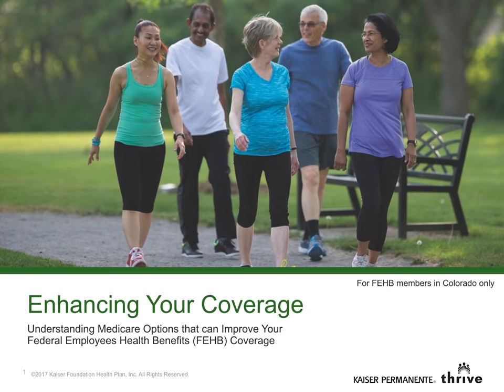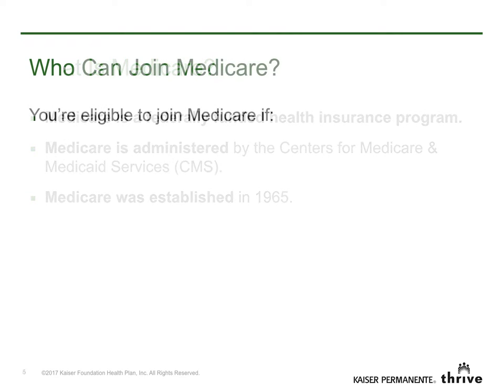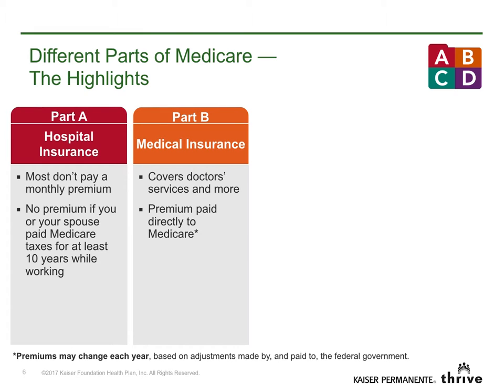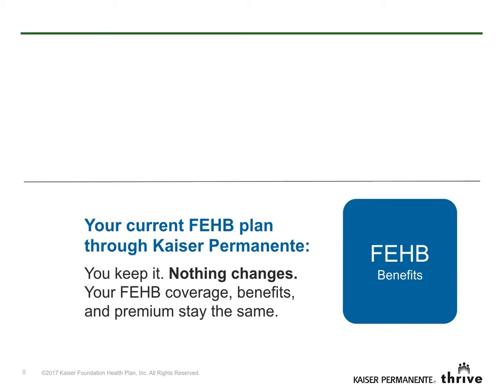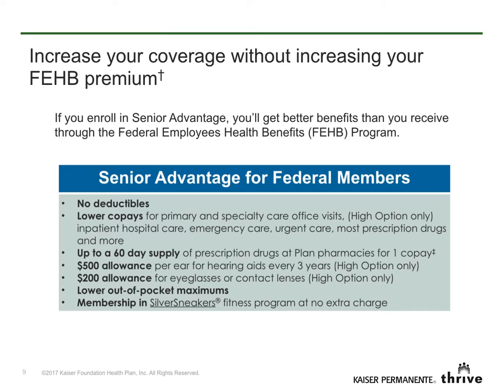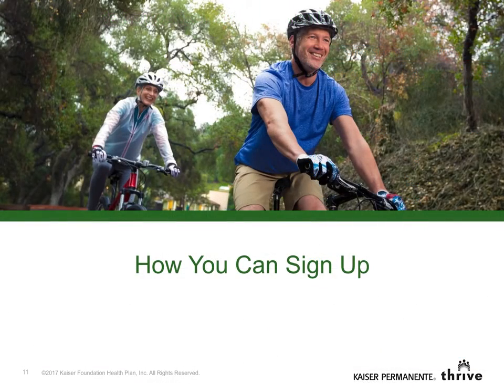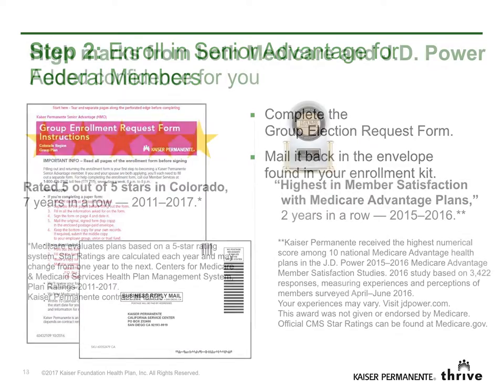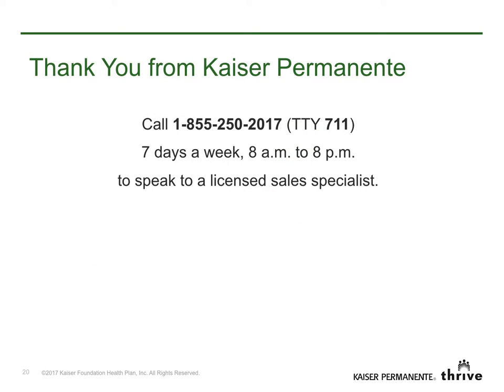Enhancing your FEHB Medicare Coverage in Colorado | Kaiser Permanente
Understanding Medicare Options that can improve Colorado Federal Employee's Health Benefits (FEHB) Coverage.